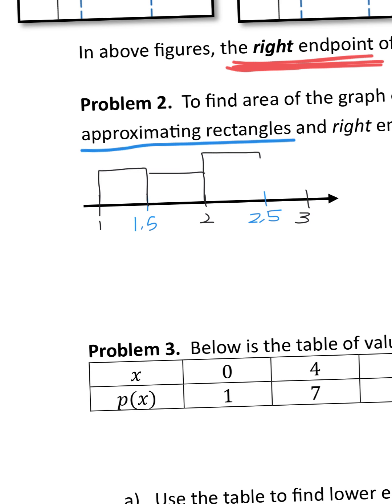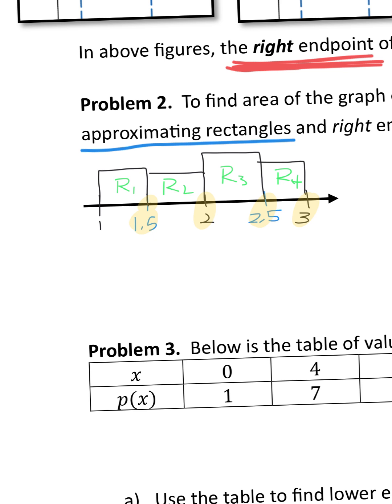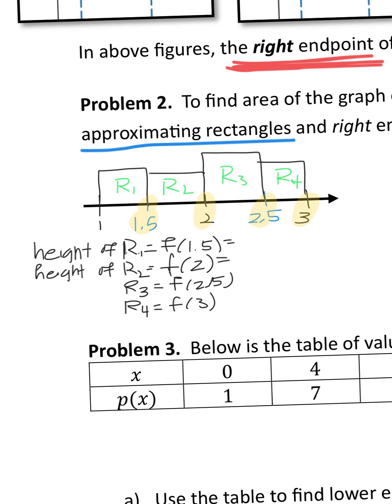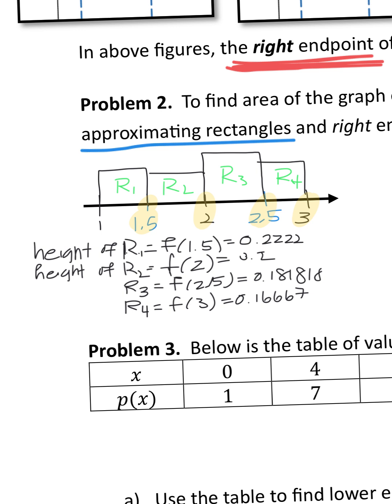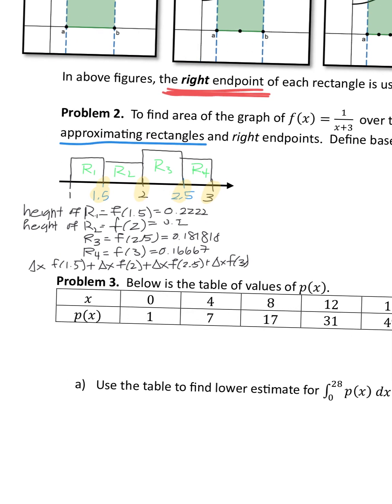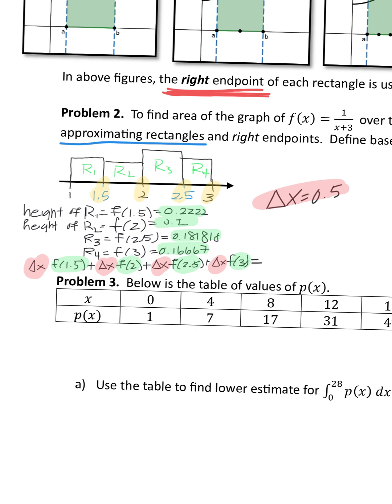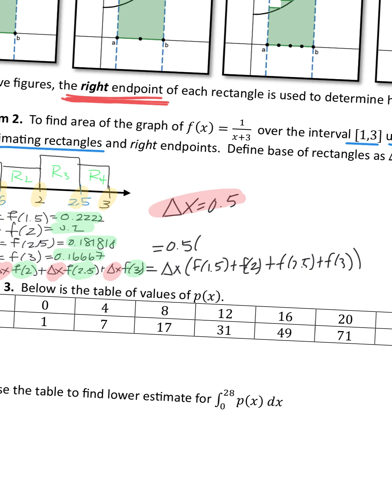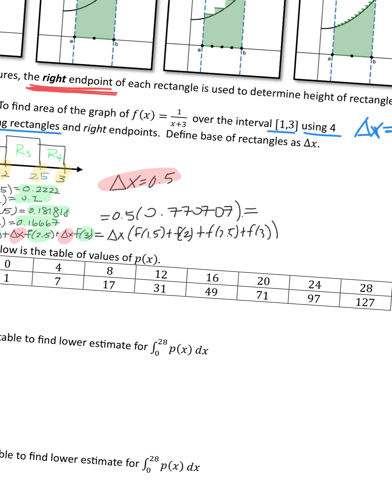MATH 181 Handout 13B 1 Problem 2